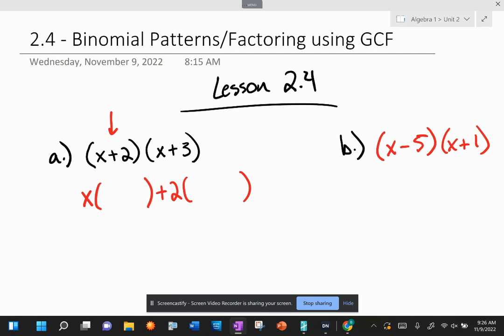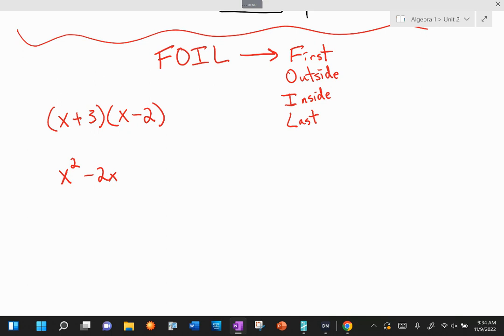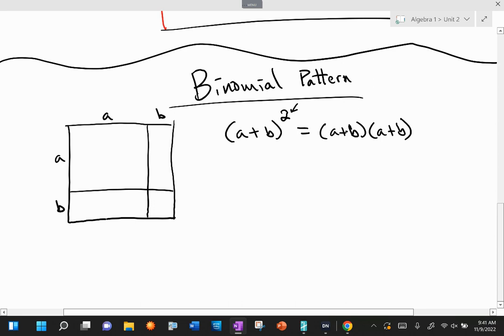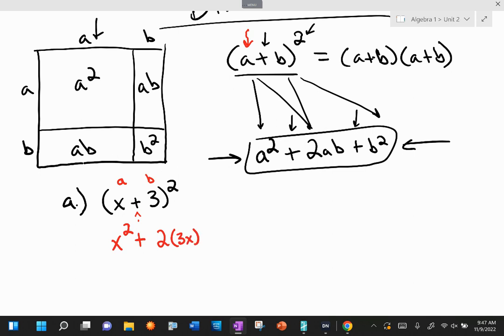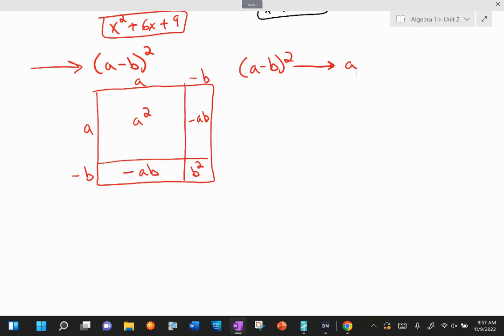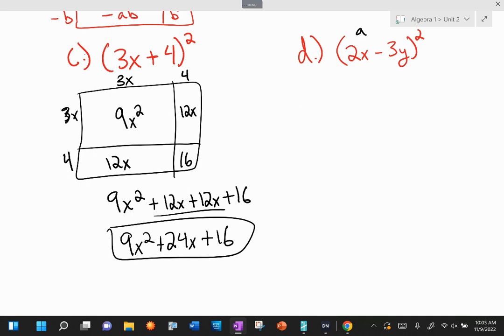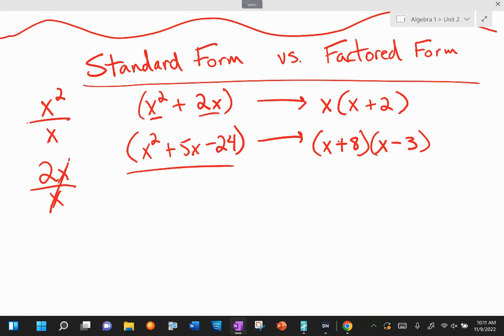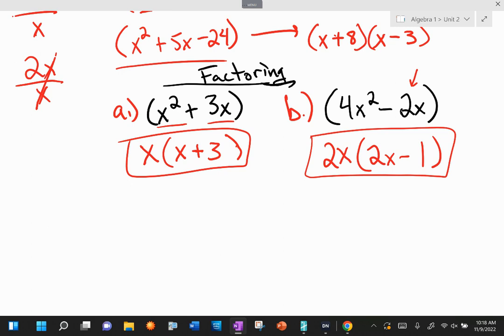Algebra 1: Lesson 2.4 - Binomial Patterns/Factoring